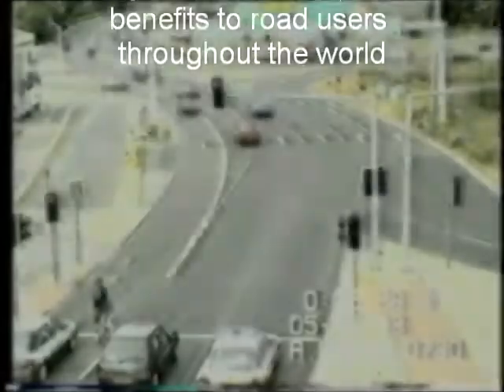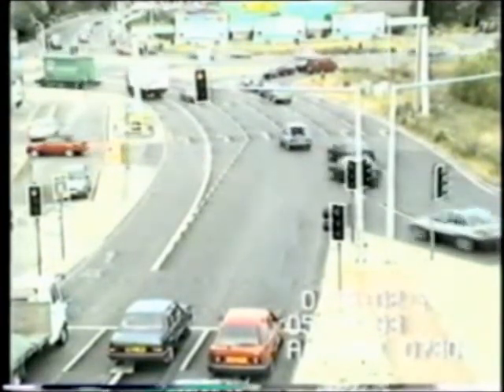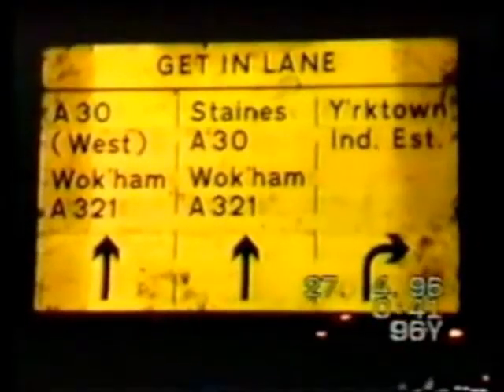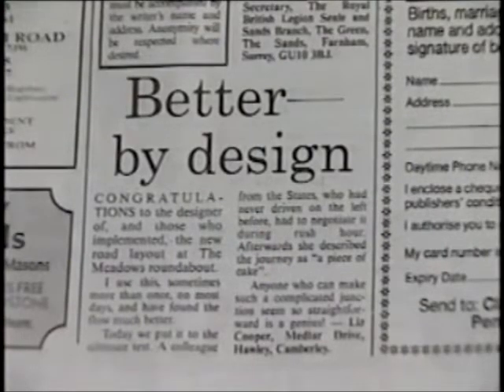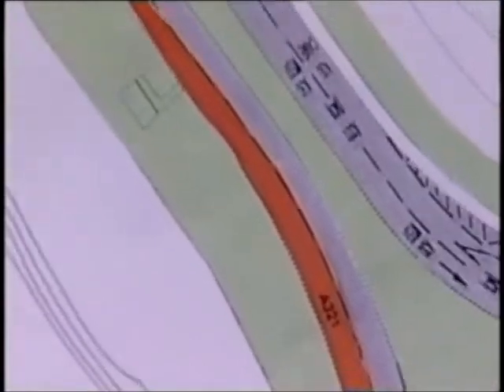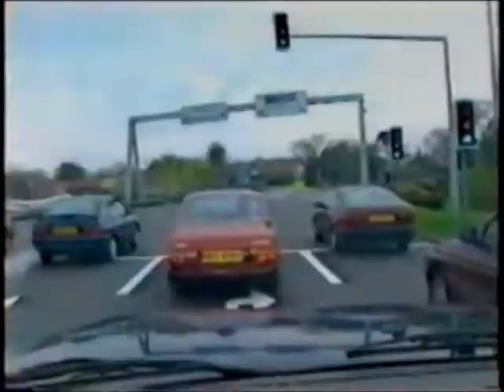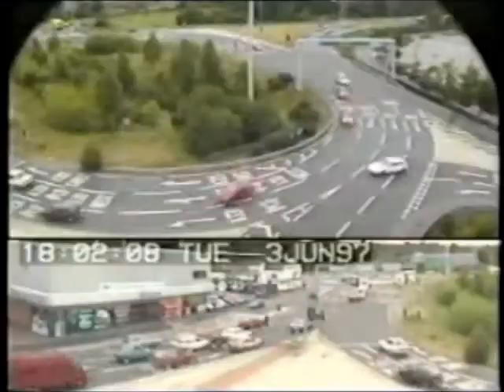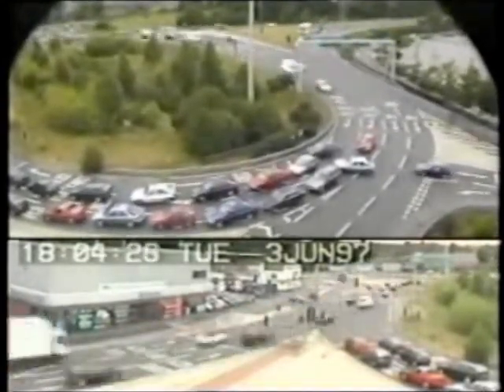Tracked Roundabout Development Documentary Part 2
First developed and pioneered in Surrey, UK in 1996 by The Stilwell Partnership, if correctly applied, this technique has been proven to:
• Dramatically reduce road collisions and resulting injuries
• Significantly reduce delays for road users
• Increase the capacity of the junction to take more traffic
• Is low cost with an immediate return on investment
The technique is as relevant today and can deliver these benefits to road networks throughout the world